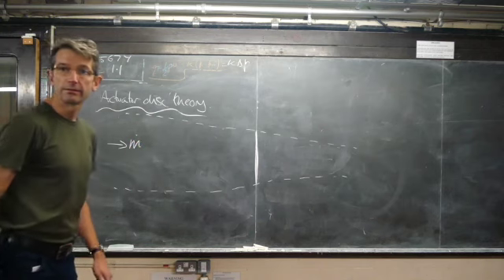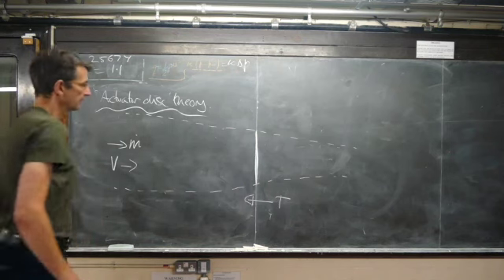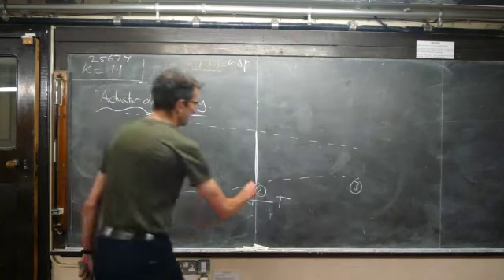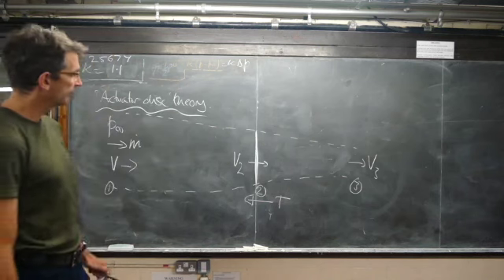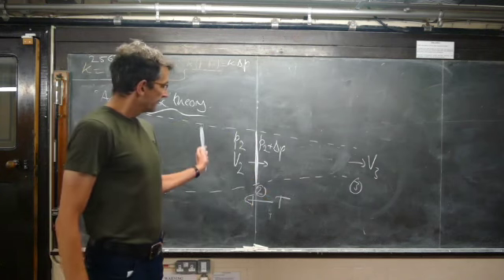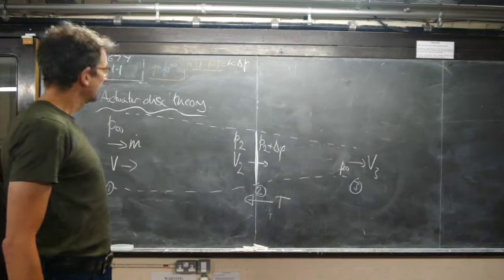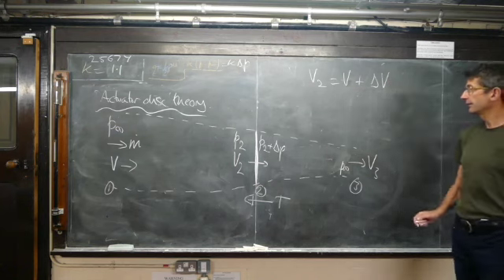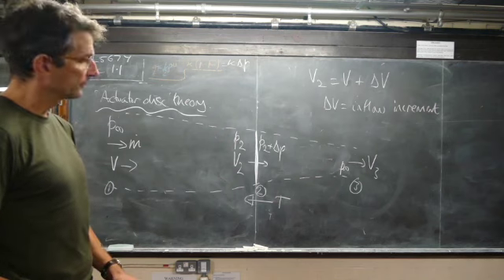Introduction to actuator disc theory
A short clip to introduce actuator disc theory